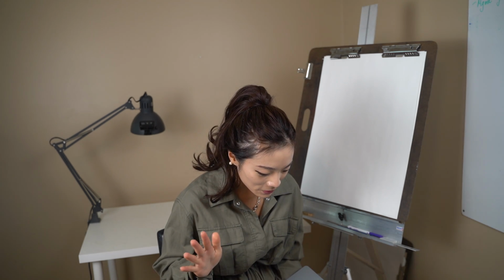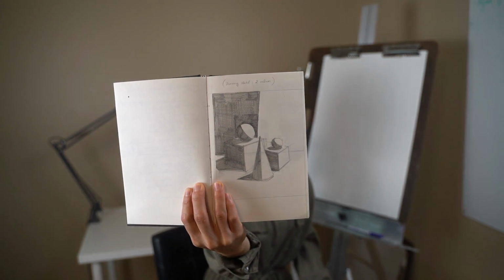Drawing Class 12 Project 4